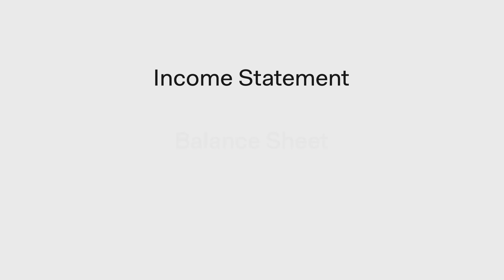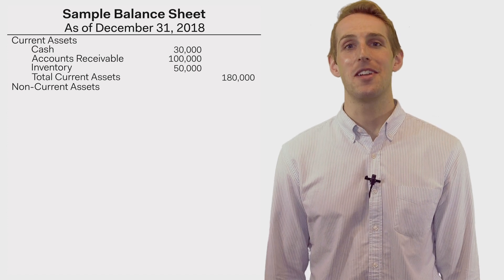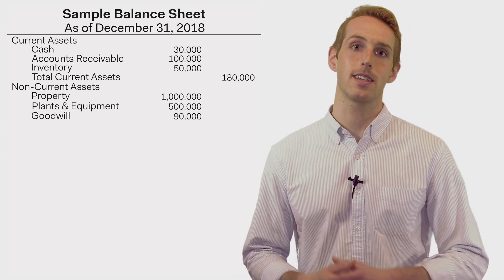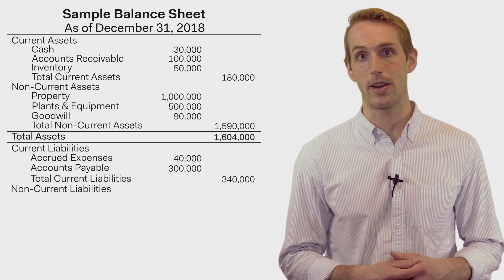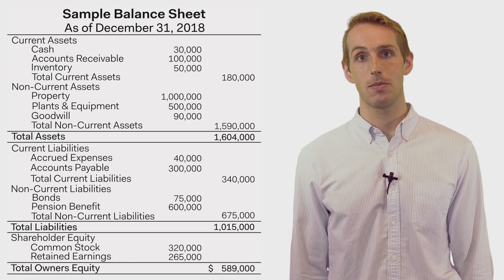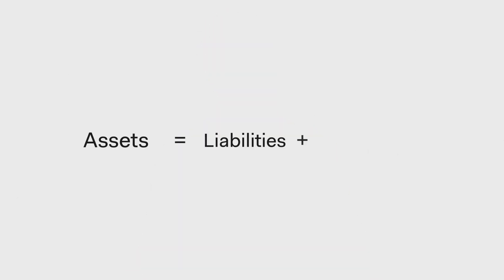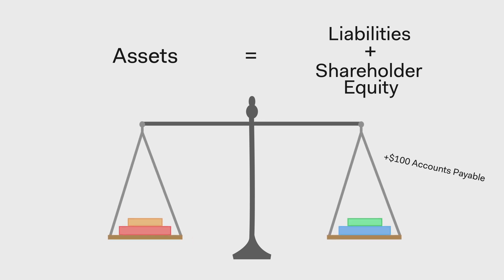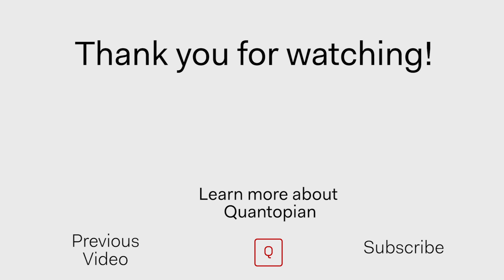How to Read a Balance Sheet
We’re back with another video in our “Introduction to Financial Concepts” series that cover the basics of understanding financial documents, terms, and concepts from a quantitative finance perspective. In this video, Arthur Santry covers the general layout and purpose of a balance sheet, how to keep one balanced, and how balance sheets can be useful on Quantopian. He also walks us through the FactSet Fundamentals dataset and where you can find Balance Sheet information within it.

For more information about FactSet Fundamentals, go to the Data Reference